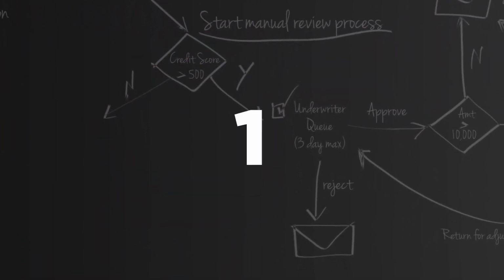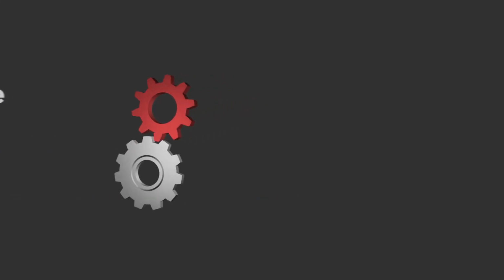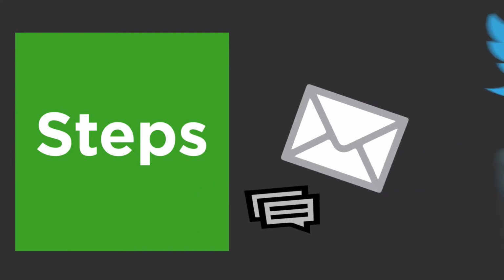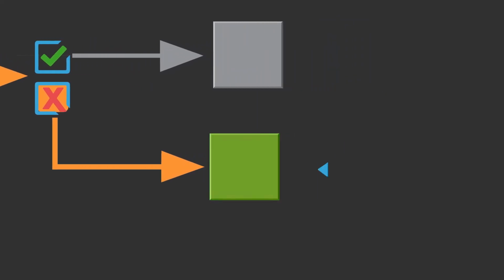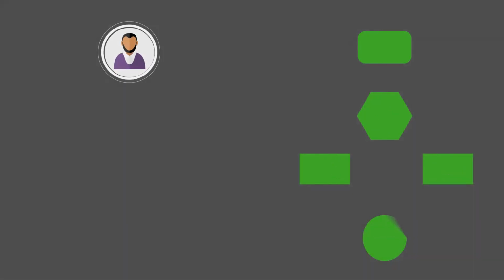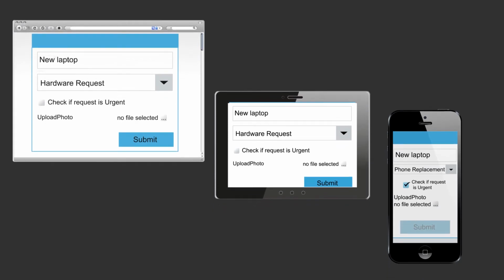Enertia Workflow & Automation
Enertia workflow and Automaton Overview